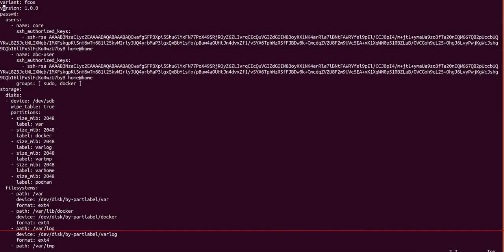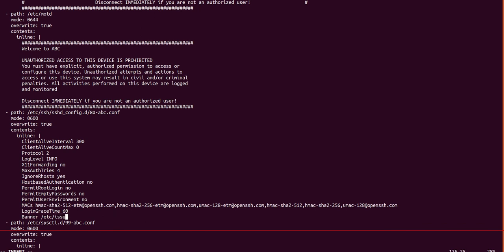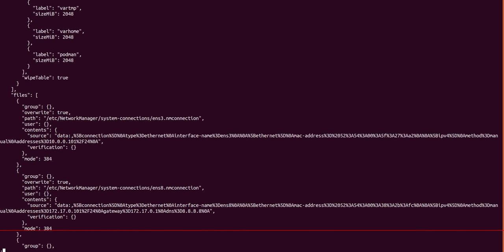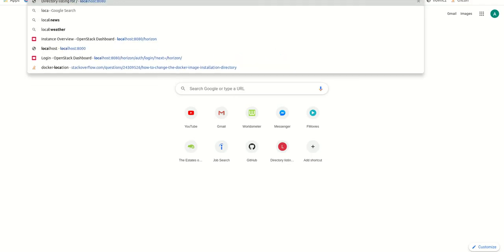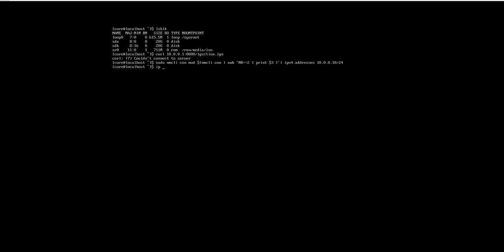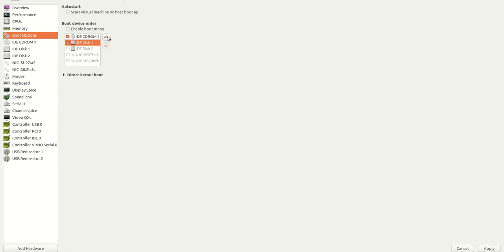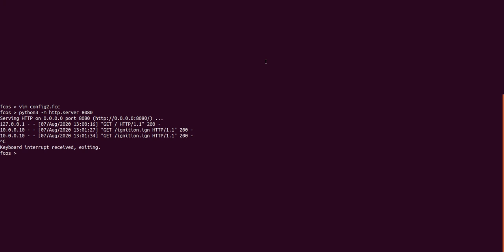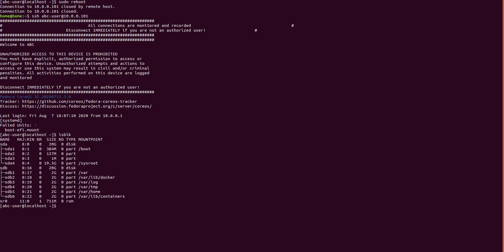Fedora CoreOS installation with iso.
Ignition file, CIS hardening, two disks and two NICs.